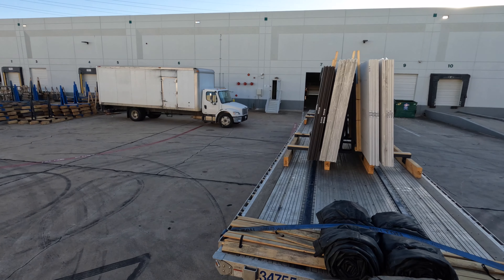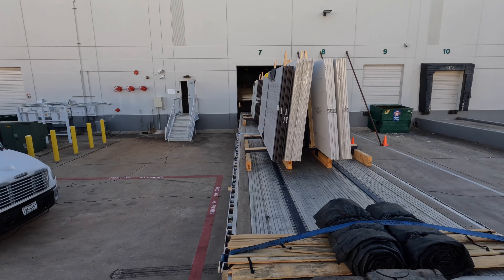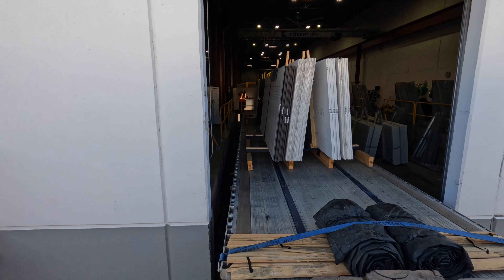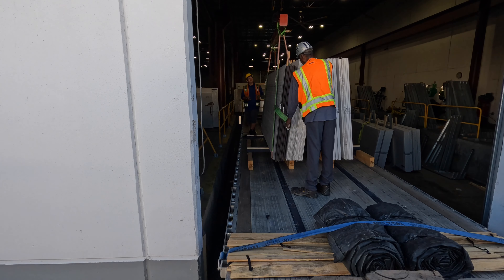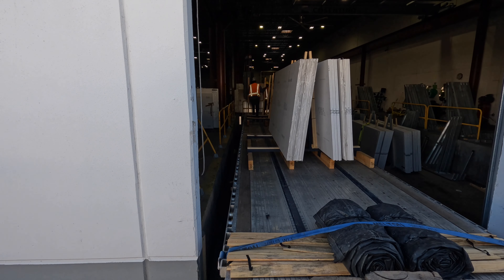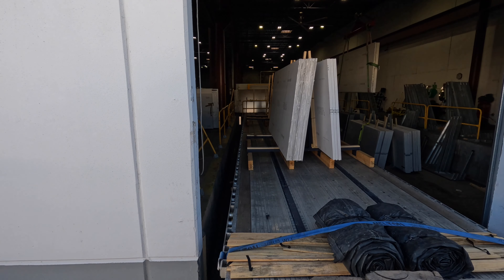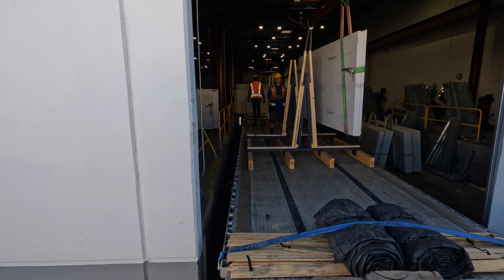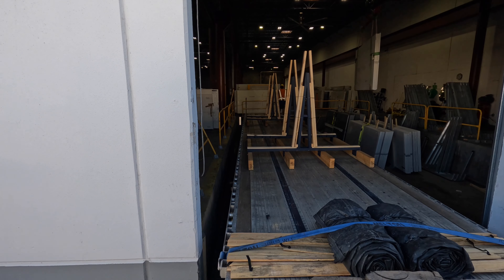Melton Student/ mentor backing into a blind door 50 Plus Flatbed Journey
My New Cookin Channel

A few of my favorite flatbed tools

This just made Flatbed EASIER!!

Open the link below to inquire about positions at Melton

Be sure to reach out to myself or if you’re not coming to Melton reach out to Autumn but reach out to us before you reach out to the perspective company.

If you’re looking for a real truckers journey with no drama, this is a channel for you. We will take a look into the life of a truck drivers day to day routine‘s and learn how to perform daily tasks of a truck driver. Again we don’t do drama on this channel so if that’s what you’re about move on but a little bit of education and a lot of trash talking with a lot of laughter is what we’re about